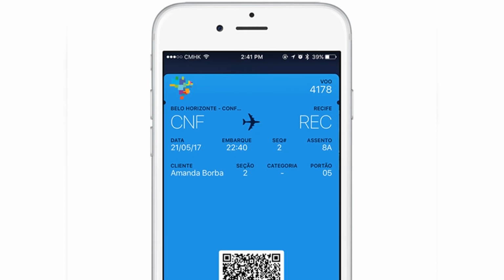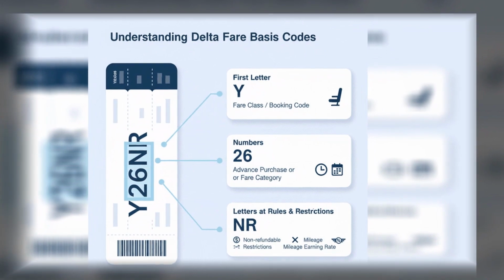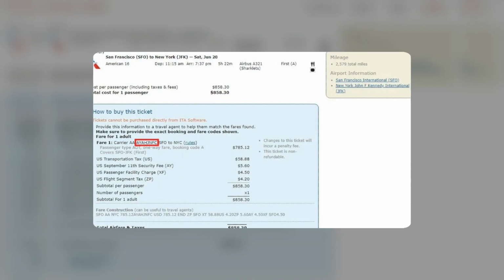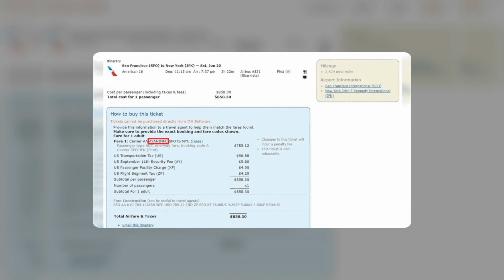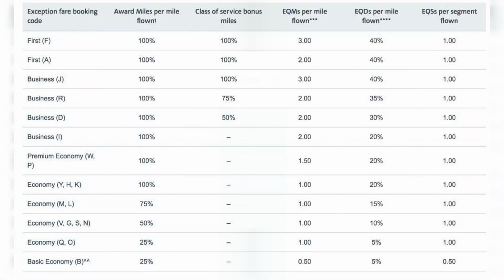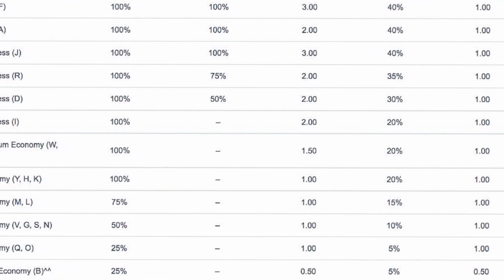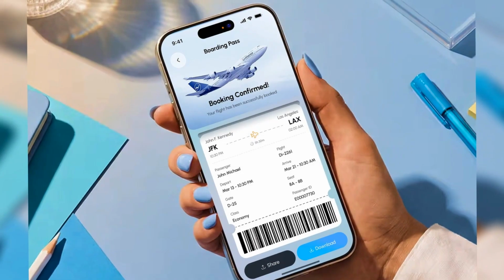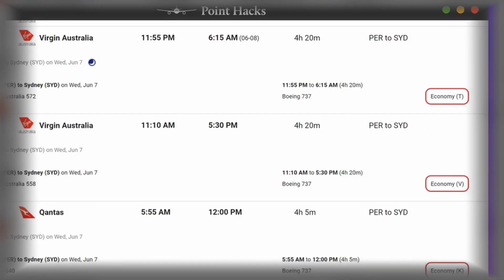FARE CODES — 7 MUST-KNOW Rules: What the Letters & Numbers on Your Ticket Mean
You're staring at the letters and numbers on your e-ticket and have no idea what they control — change fees, upgrades, or baggage. I'll show you how to read the fare code/fare basis, check booking class, and spot penalties so you won't be surprised by change fees, baggage allowance, or upgrade costs. Learn fare code decoding, booking-class tips, and how to avoid hidden fees.